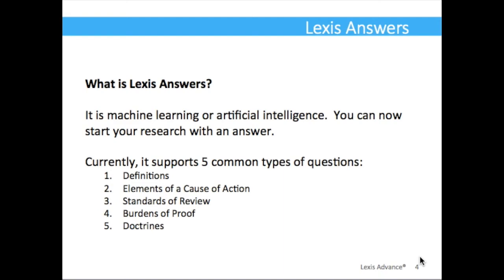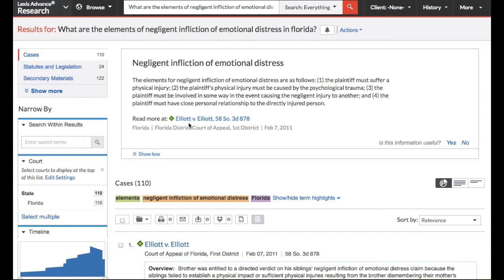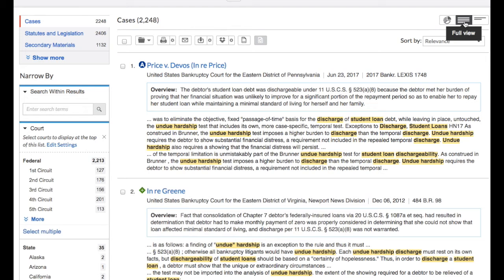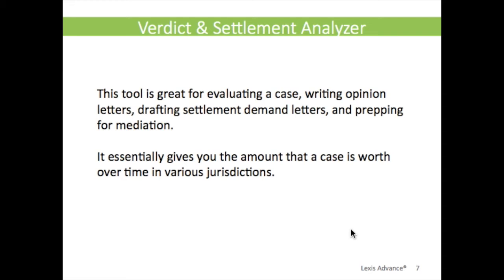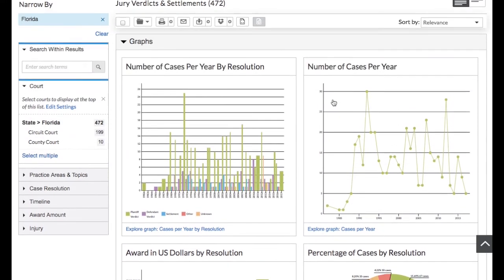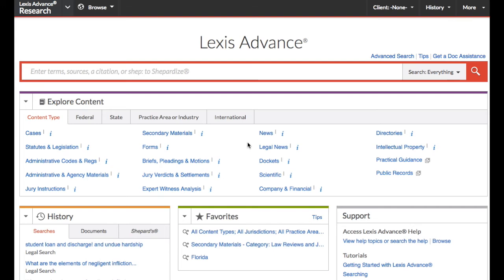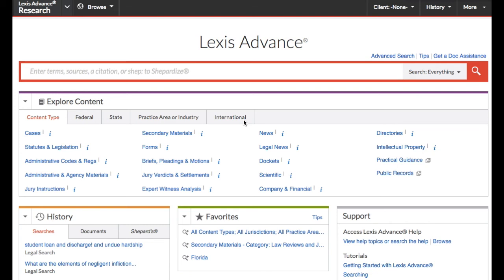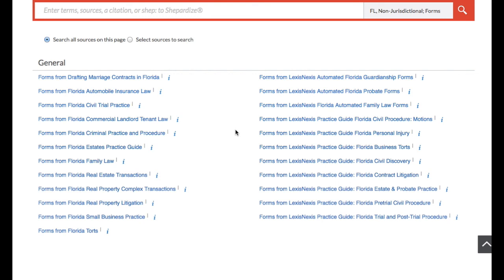What's New with Lexis Fall 2017